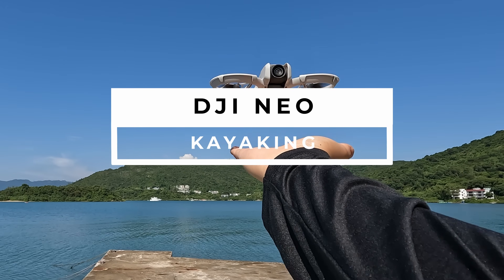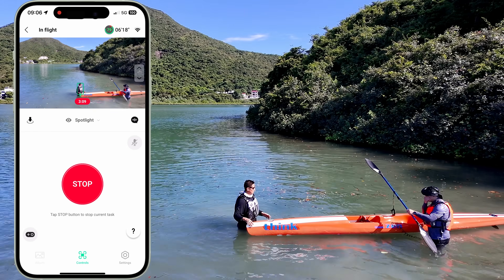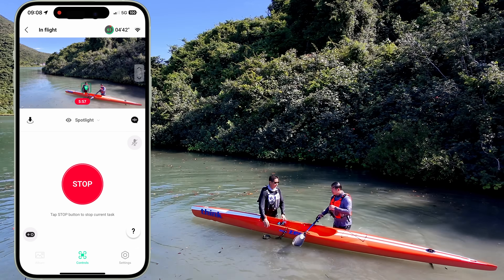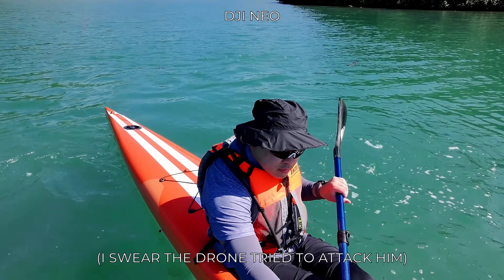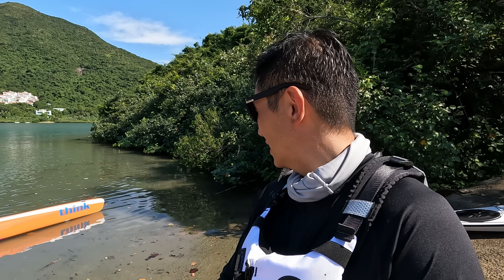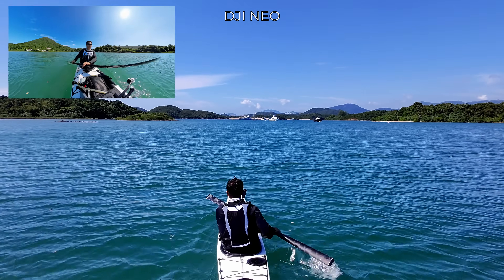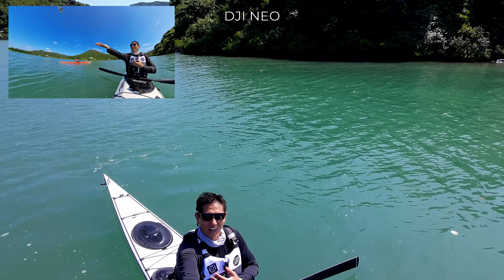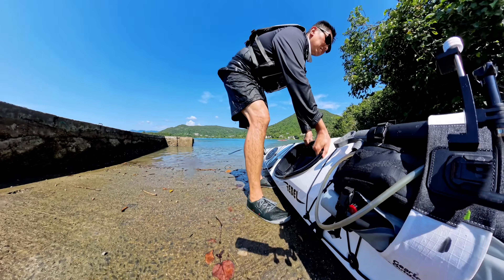KAYAKING with DJI NEO - Is it any GOOD?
I will be sharing my experience kayaking with the DJI NEO and share with you if it is any good. I have been using the DJI Mini 2 however the functions of the DJI NEO seemed too good to resist and I believe it will make my life easier while kayaking to get some great footage.
There is definitely a learning curve when using a drone while kayaking so I believe I will get better at it and capture better footage while using the DJI NEO while kayaking.
I especially like the Spotlight mode and the Follow mode. Hope you enjoy!

If you have the DJI Neo, please also let me know if you think it is any good for kayaking!

DJI Neo with Three Batter Combo

GoPro Hero 10
Sony a7C
Rode Wireless Go
Rode Lav Mike
Insta360 X4

It's hard to being a small creator on Youtube so I've been using tools from TubeBuddy and vidIQ to help me grow this channel. You might find them useful too!